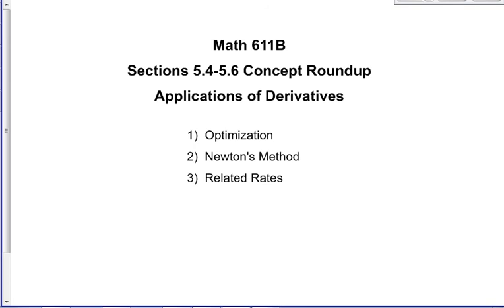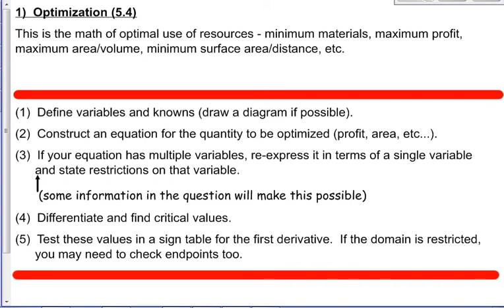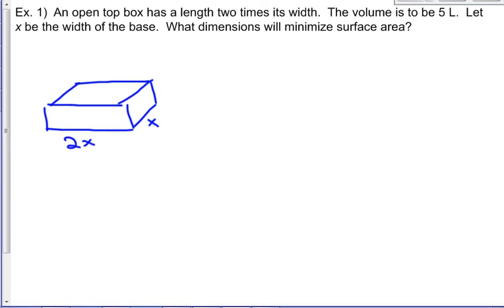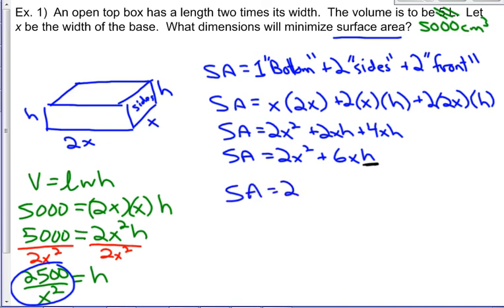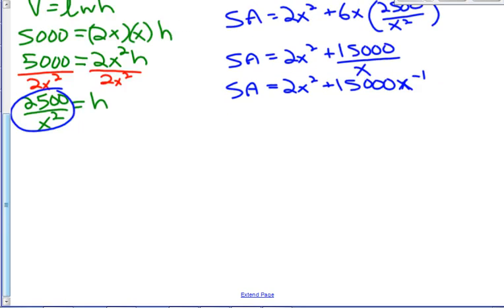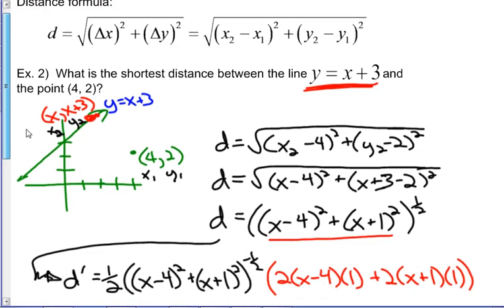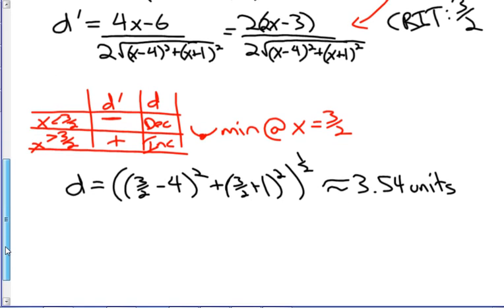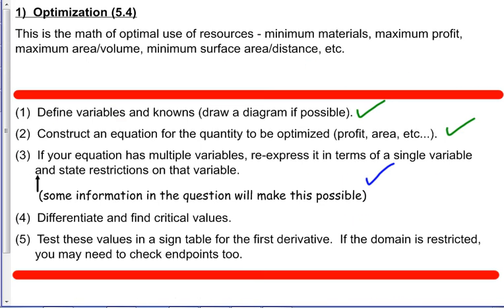Math 611B Sections 5.4 - 5.6 Concept Roundup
Times
1) Optimization 0:30
2) Newton's Method 20:30
3) Related Rates 33:38